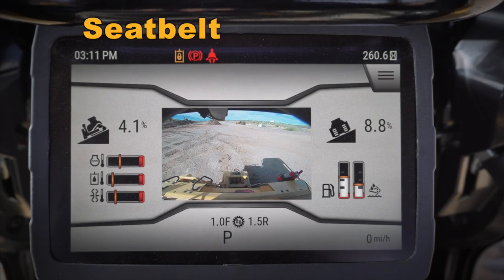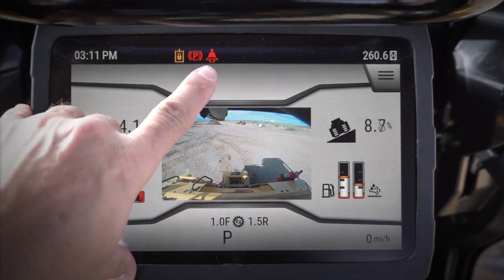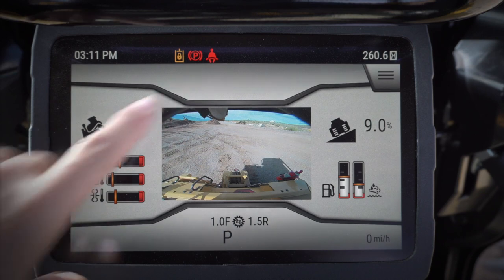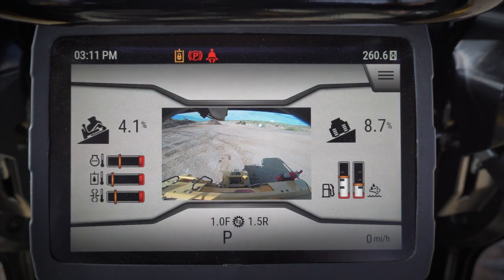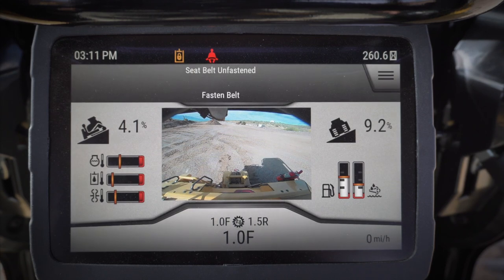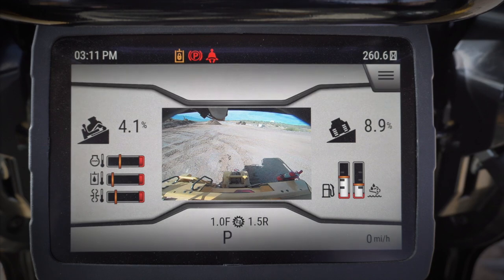Cat® Next Gen Dozer Monitor: Seat Belt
Cat® Next Gen Dozers are packed with features to improve productivity and operator comfort. Safety is a key focus of the new dozer, and the monitor can help you remember your seat belt.